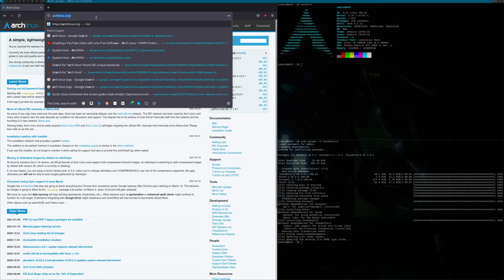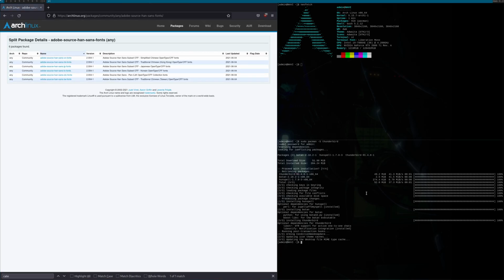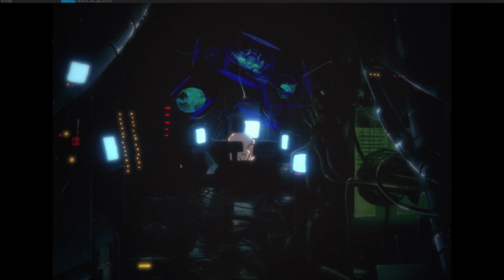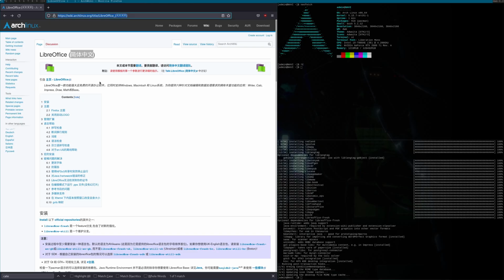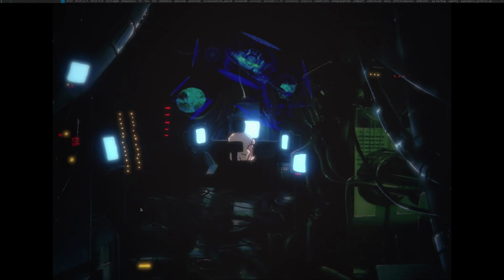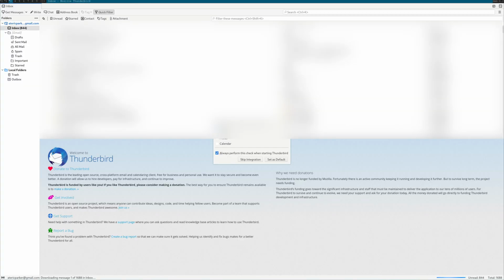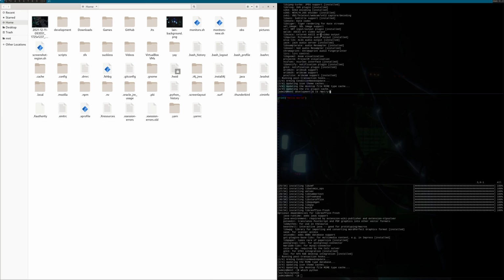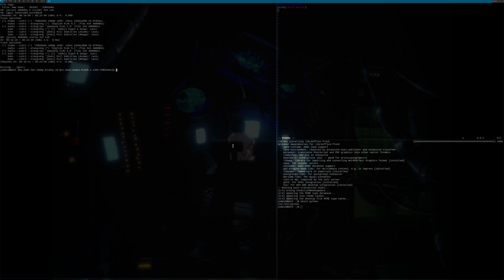Setting up Productivity & Email Software + Watching Anime - DWM + Arch Linux Challenge Part 3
In this video I look at using the computer for day to day tasks, installing Thunderbird as an email client, Libreoffice as a free and open source microsoft office alternative and then using MPV to watch anime.

For my desktop environment I'm using the dynamic window manager (DWM) with st (suckless terminal), and dmenu which is often used with various tiling window managers. I'm using the Arch Linux distro and will also install Gentoo out of interest at some point.

Arch Linux is an extremely customization lightweight Linux distribution which follows a KISS (keep it simple stupid) philosophy. Combined with a tiling window manager, it makes an excellent enthusiast linux setup. I personally like the pragmatic ideology of Arch where they allow proprietary software in the repos if it is likely to be useful.

Personally I've tried several arch linux desktop environments and couldn't decide on a best one (they were all quite mediocre) so this time I'm using a customized window manager. I've used BSPWM before, but have overall found the experience with DWM more satisfying.